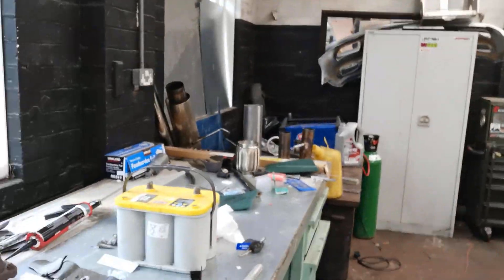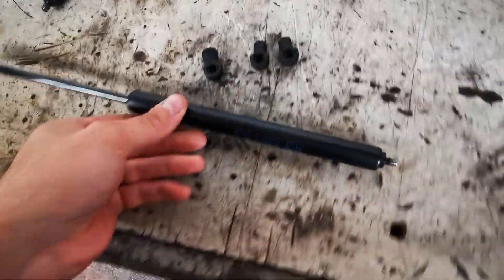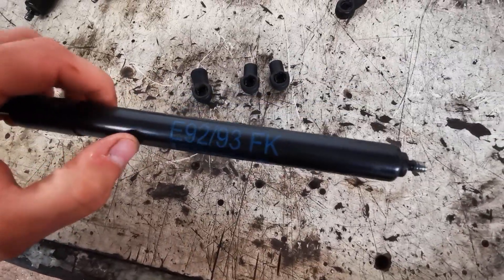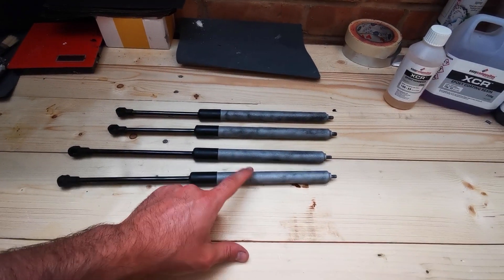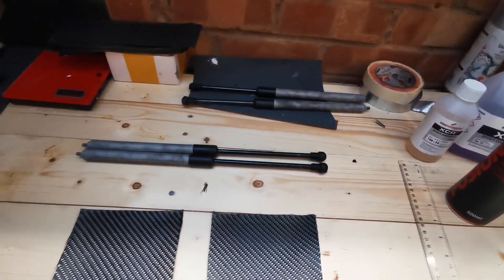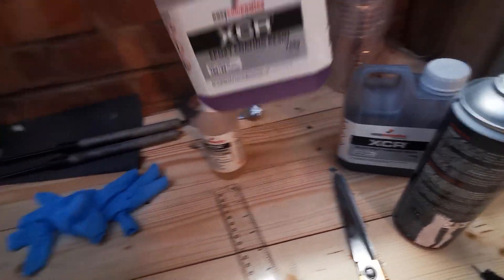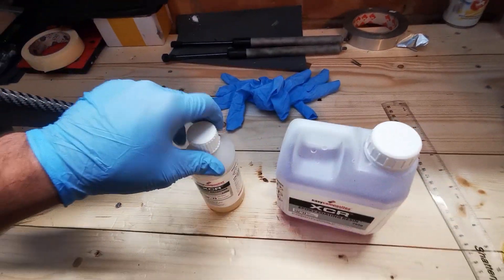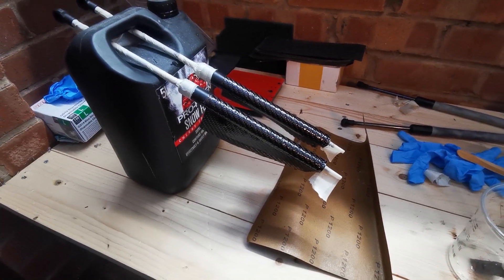How to : DIY Carbon Fibre Skinned Bonnet + Boot Struts *Easy Composites*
This week I've been skinning some gas boot and bonnet struts in carbon cloth from easy composites.

i hope this video helps you in your own carbon projects.

i will try to get back to all questions asked.